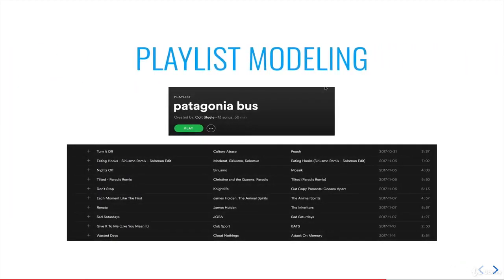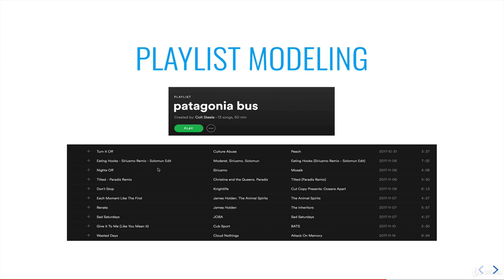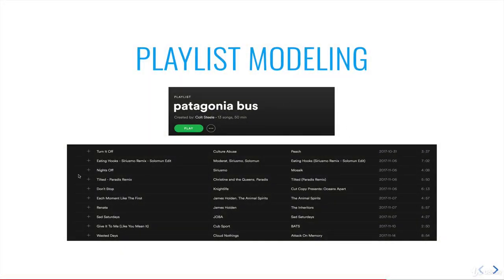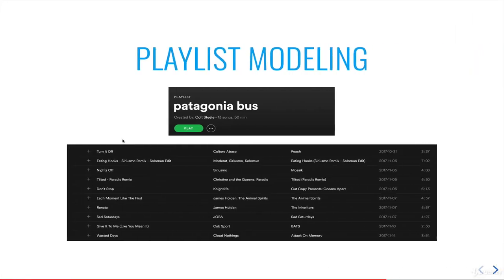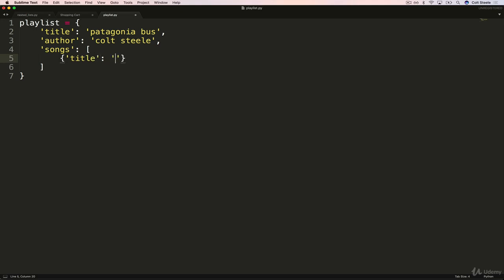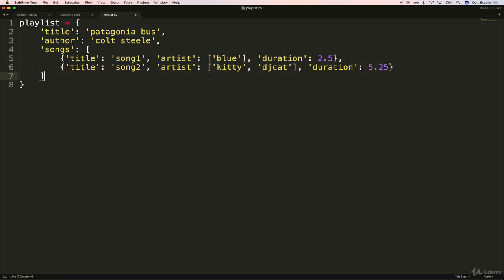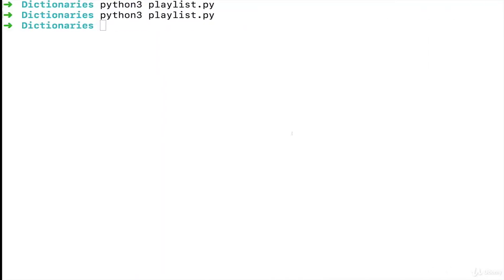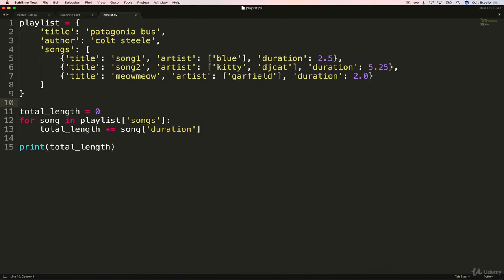Spotify Playlist Example in Python | Coding for Kids: Python: Learn to Code with 50 Awesome Games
In this video, we will learn Spotify Playlist Example in Python 3

ascii table
udemy
python3
arab crossword clue
pypi
install python
python list
python 3 list
python3
pip
python code
python 3 print
python print
install pip
pip install
python version
python 3 download
python download
python dictionary
python 3 dictionary
JavaFX
Angular
Sorting algorithm
Tech With Tim
Hiroshima Airport
Docker
Stack
Penetration test
Prime number
Tableau Software
Tableau Software
Analytics
Go
Certification
React
MATLAB
Data structure
Cobra
JavaScript
C++
Engineer
Structure
Machine